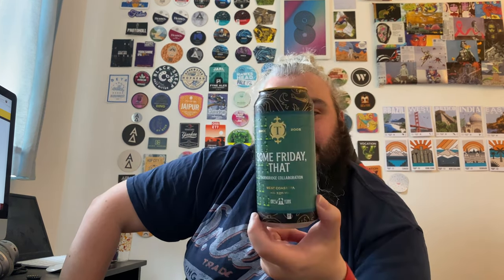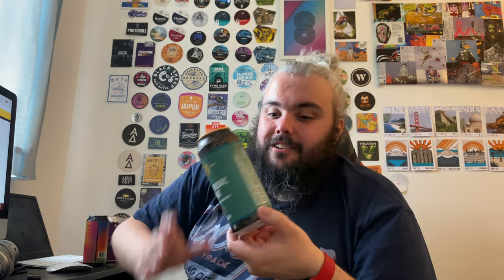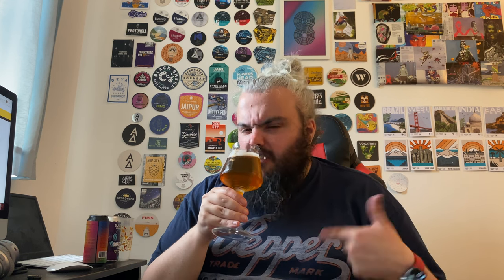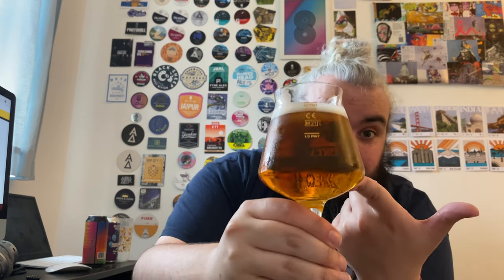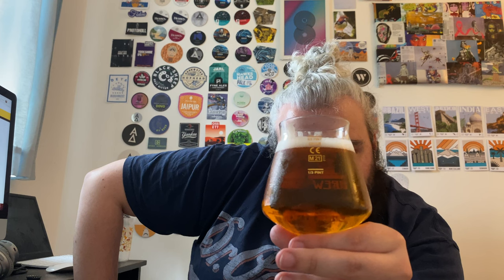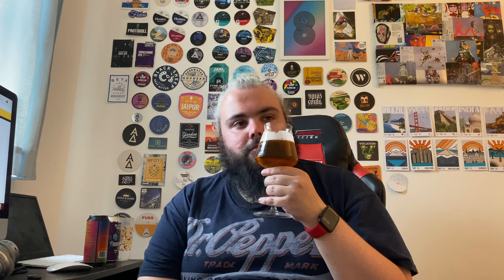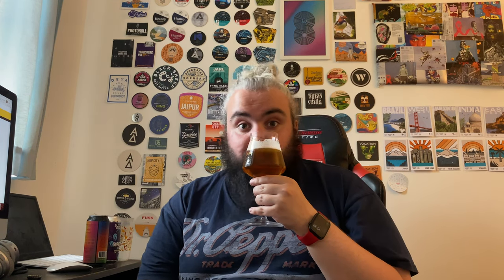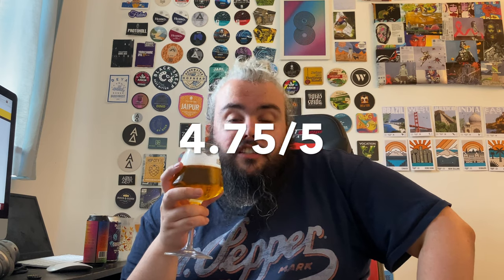Craft Beer Review | Thornbridge X Brew York - Some Friday, That | West Coast IPA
Not my greatest work this review after accidently deleting my initial video...
We have a WCIPA collab between UK craft OG"s Thornbridge and my local(ish) brewery Brew York. Hopped with Centennial, Chinook, Simcoe, Columbus & Ekuanot.